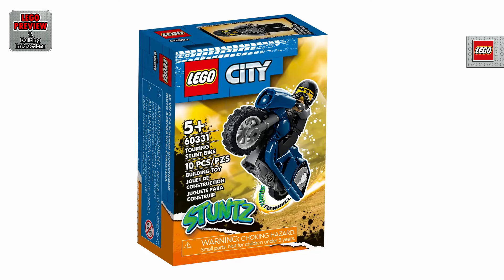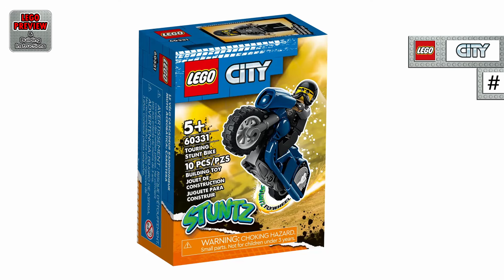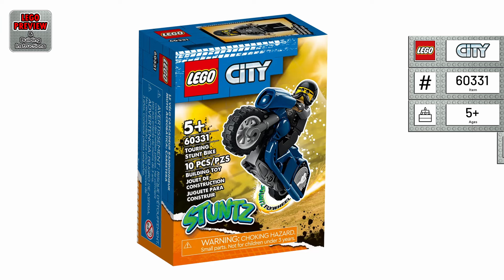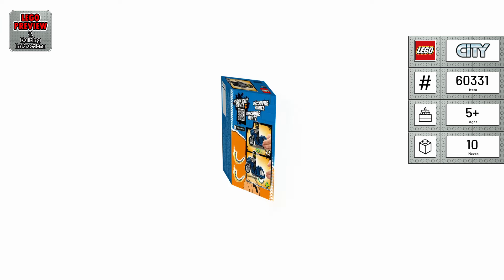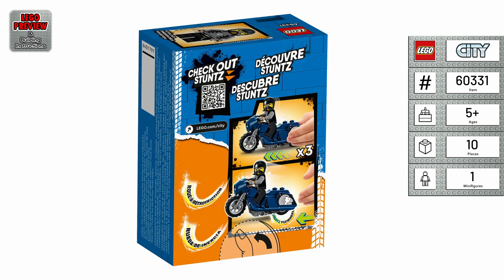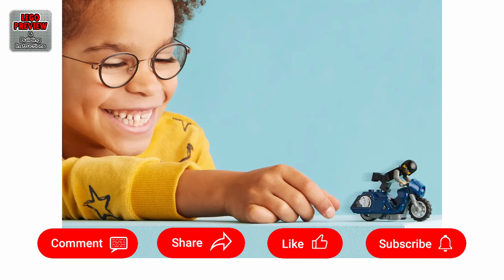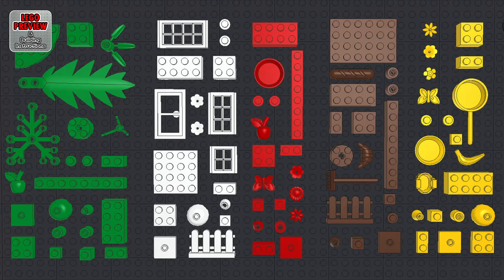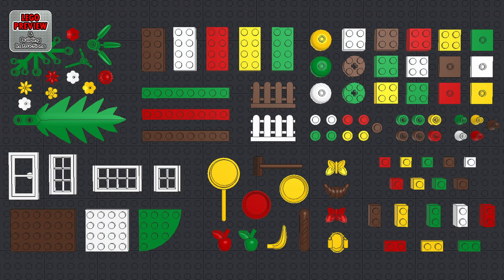PREVIEW: 60331, LEGO CITY, Touring Stunt Bike & Building Instructions! LEGO 2022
Today we bring you a preview of the LEGO CITY, Touring Stunt Bike and its building instructions.

This is set 60331, it consists of 10 LEGO pieces and is suitable for kids 5 years and older.

If you are looking for building instructions... look no further.
Here you will find complete instructions for assembling the LEGO CITY Set 60331, Touring Stunt Bike.

Kids can enjoy hours of action-packed play with this LEGO® City Touring Stunt Bike (60331) toy playset, featuring a cool, flywheel-powered motorcycle for performing amazing wheelies and stunts. Just add the Lone Wolf Biker minifigure and the scene is set for nonstop stunt-show fun!

Designed for kids aged 5 and up
This toy stunt bike set comes with an easy-to-follow pictorial building guide so kids can enjoy the pride and delight of building their own LEGO toys or join friends and family members for a fun building experience.

Kids are the stars of the show
LEGO City playsets put kids at the heart of the action with cool vehicles, realistic structures and fun characters that inspire realistic role play. Combine this set with others from the LEGO City Stuntz range for more stunt-show extravaganzas!

Toy stunt motorcycle – Introduce kids aged 5 and up to the exciting world of LEGO® City Stuntz with this flywheel-powered toy stunt bike playset, including a Stuntz minifigure

What’s in the box? – All kids need to build a flywheel-powered stunt bike and LEGO® City Stuntz minifigure, The Lone Wolf Biker

Real stunt action – Kids push the stunt bike to activate the flywheel, then launch it for fun wheelies and airborne maneuvers

A fun gift – The LEGO® City Touring Stunt Bike (60331) playset can be given as a holiday, birthday or any-other-day surprise for kids aged 5 and up who like cool action toys

A take-along toy – Once built, the Touring Stunt Bike measures over 1.5 in. (3.5 cm) high, 2.5 in. (7 cm) long and less than 1 in. (2 cm) wide

Collect and combine – Combine this stunt bike playset with others from the LEGO® City Stuntz series for more stunt-show fun

Guidance for younger builders – Includes an easy-to-follow pictorial printed building guide

Kids learn asthey play – LEGO® City playsets come with realistic structures, vehicles and characters for imaginative play that helps kids develop creative skills and confidence

Quality assured – All LEGO® components meet stringent industry standards to ensure they are consistent, compatible and fun to build with: it’s been that way since 1958

Safety first – LEGO® components are dropped, heated, crushed, twisted and analyzed to make sure they meet strict global standards for safety

00:00 - PREVIEW: LEGO CITY - Touring Stunt Bike - LEGO Set 60331
01:54 - Tips for an easier building
02:31 - Building instructions